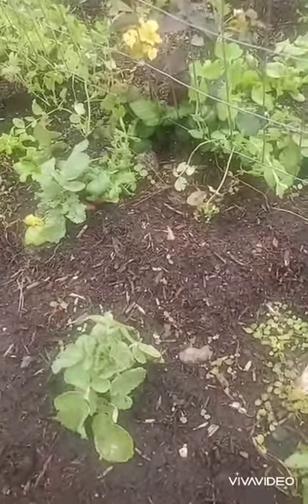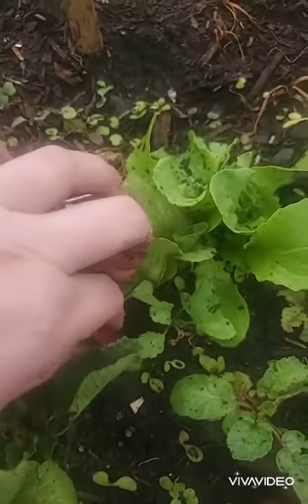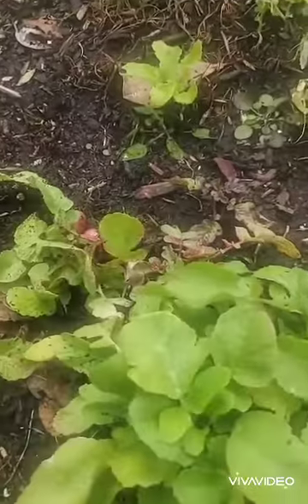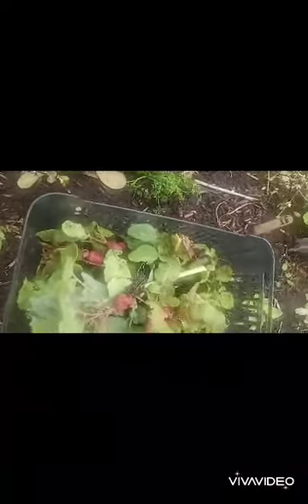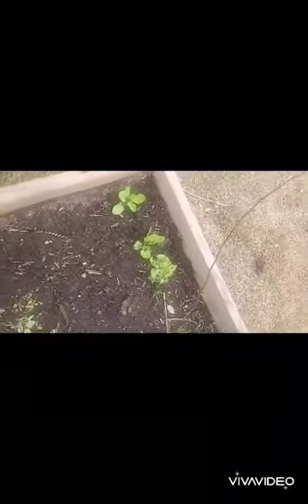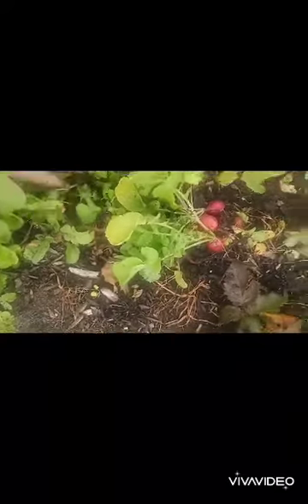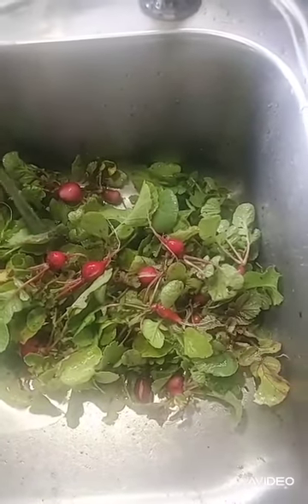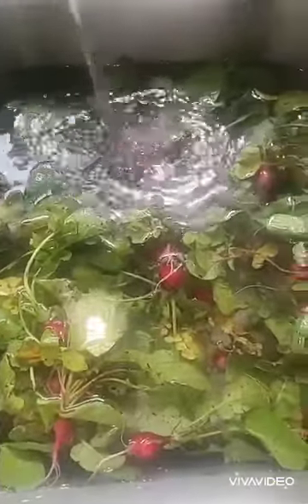Harvest Cherry Belle Radishes with me!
Come with me as I harvest Cherry Belle Radishes for dinner and show off their companions!